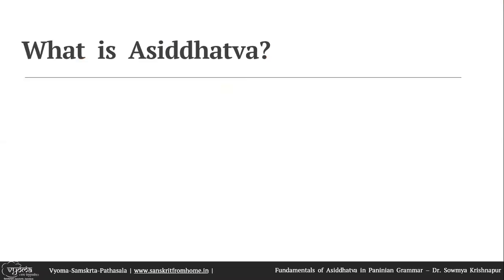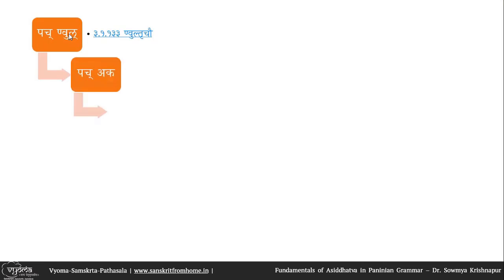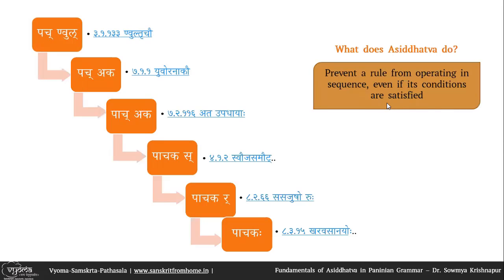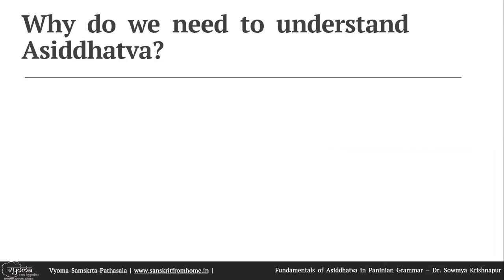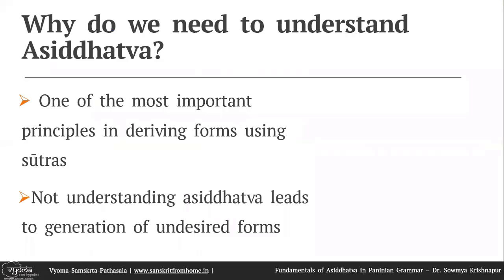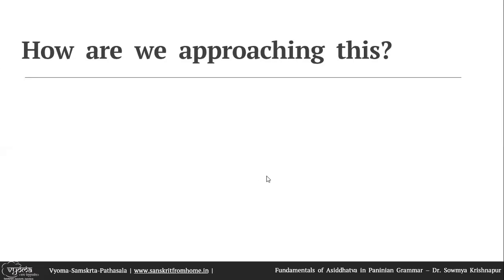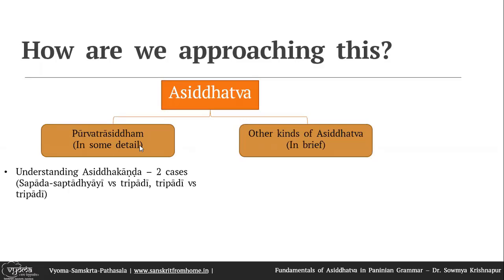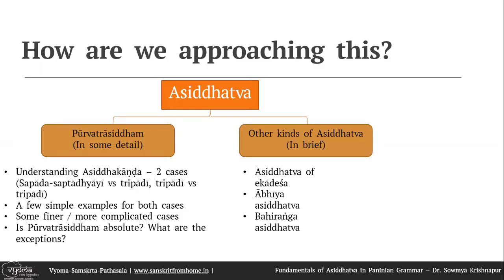01 | Introduction | Asiddhatva in Paninian Grammar | Dr. Sowmya Krishnapur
Introduction
This video introduces the concept of Asiddhatva, explains the course objectives and intended beneficiaries of the course. It also gives an overview of the structure of the course and reference materials.